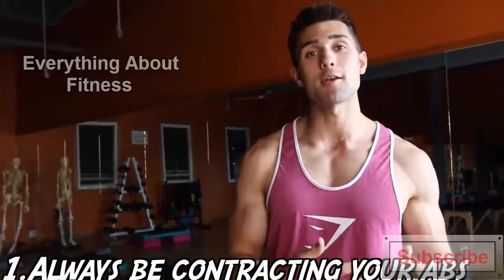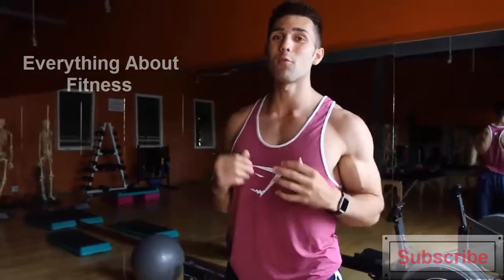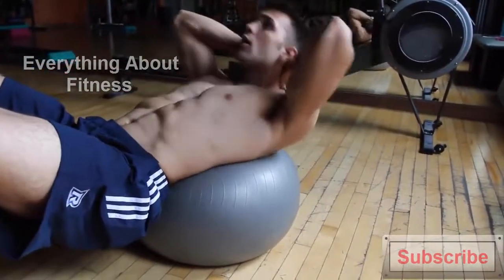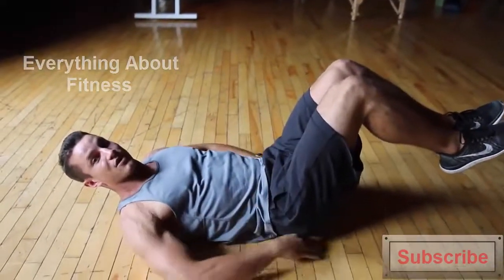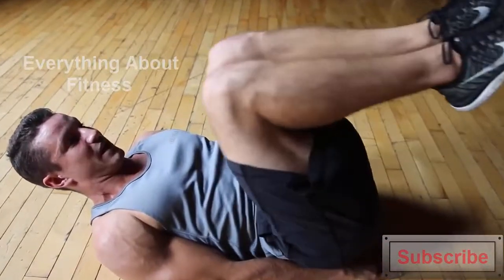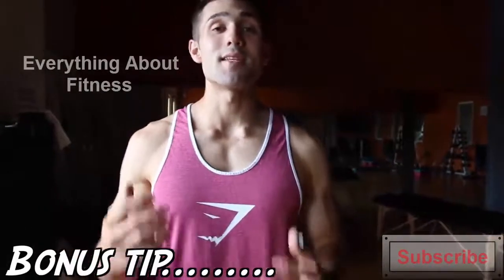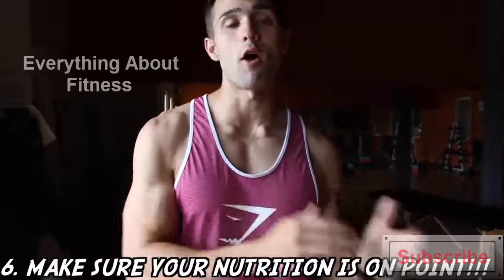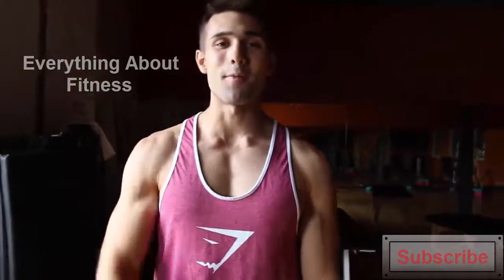6 Abs Workout Daily with complete guidance